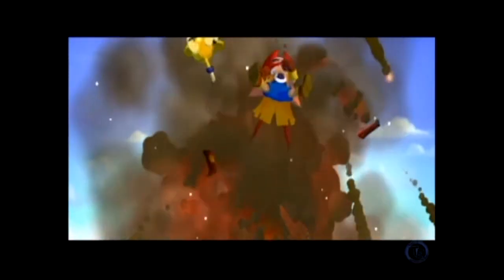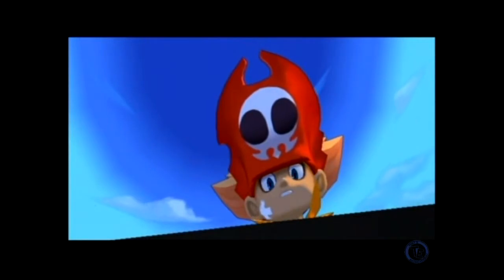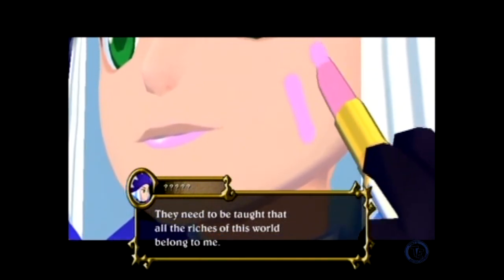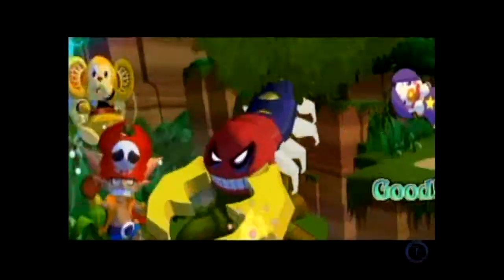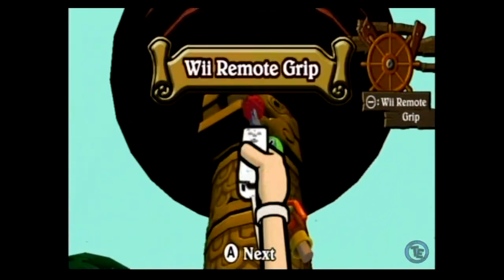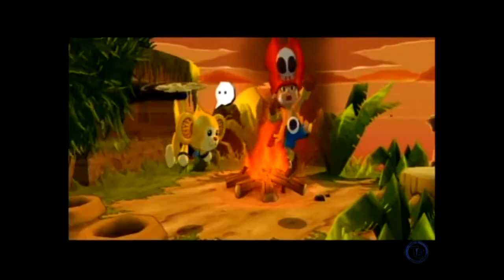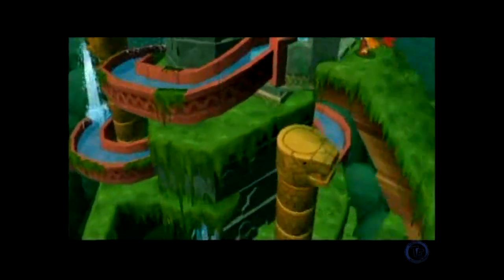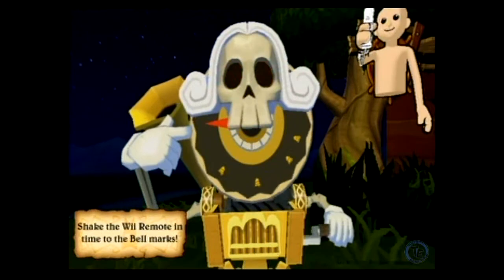Zack and Wiki: Quest for Barbaros' Treasure Review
Mike DeAngelo, of That's Entertainment's review of Zack and Wiki: Quest for Barbaros' Treasure, by Capcom.  8/10